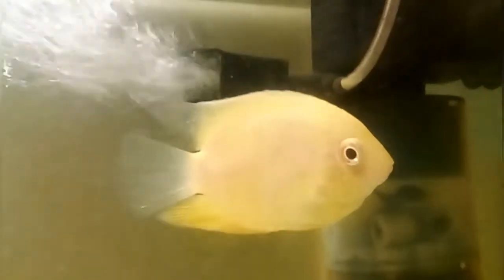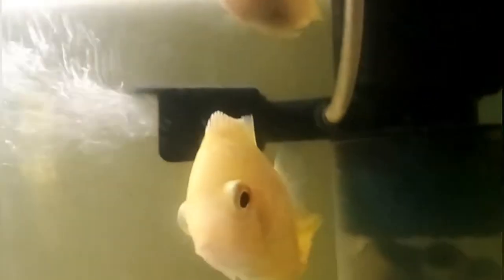Know about Severumchichild fish in tamil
In this vedio I shared my own experiences on how to care a severum fish